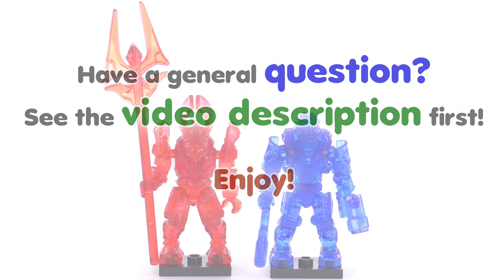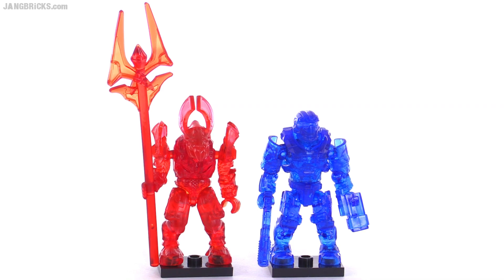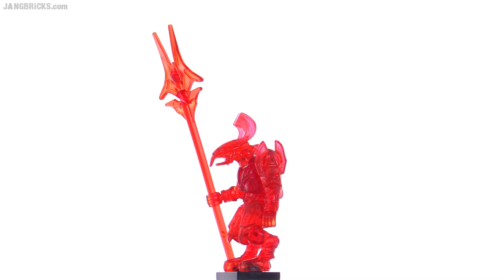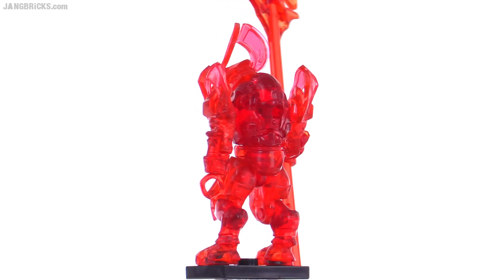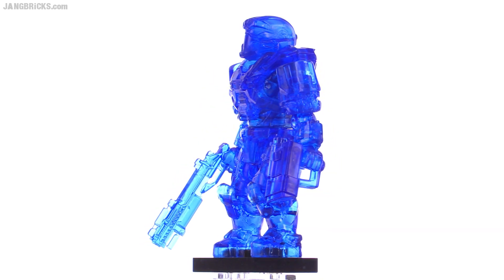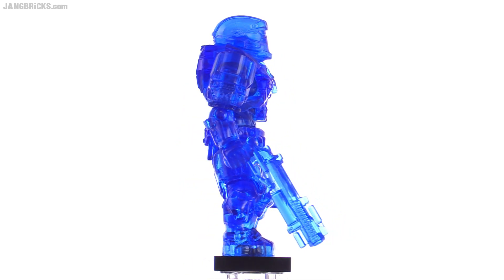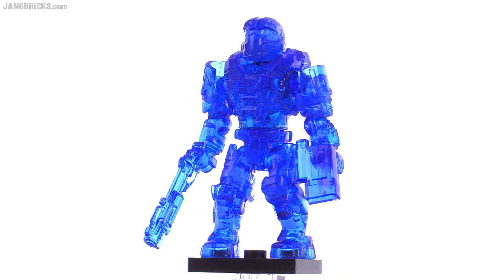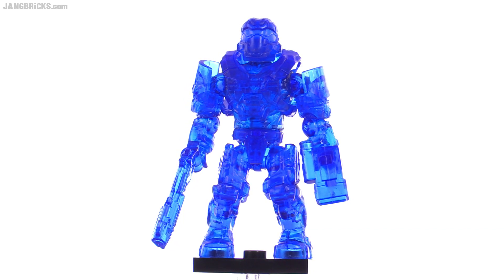Mega Bloks Halo Bravo Series chase figures! AC JFO + Elite Honor Guard